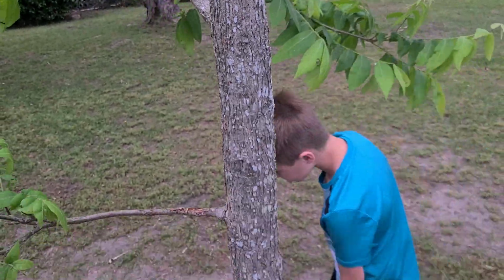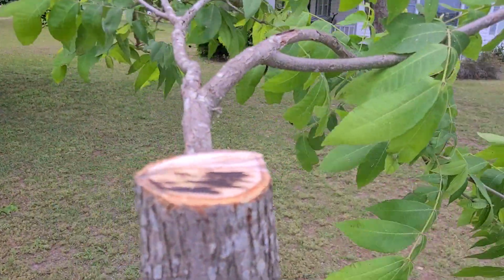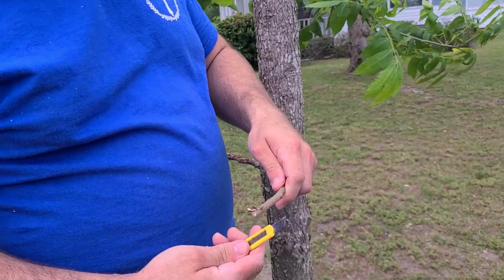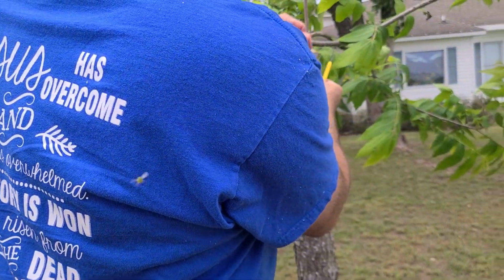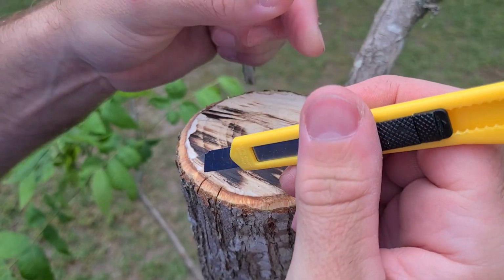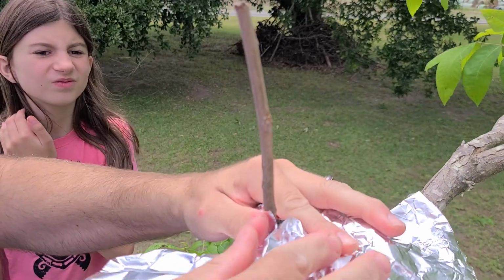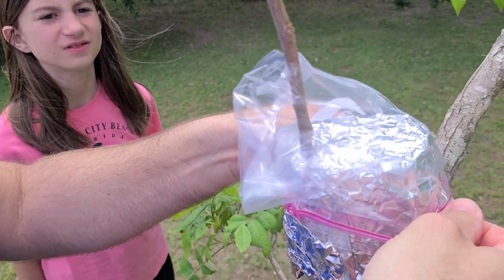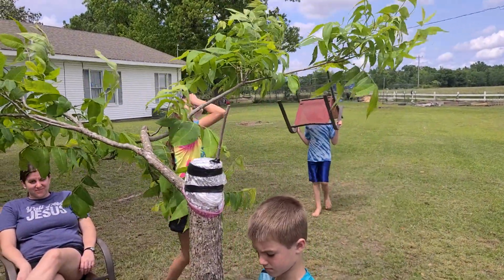Grafting a Pecan Tree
Learn how to graft a pecan tree with the crazy tin-foil hat method!